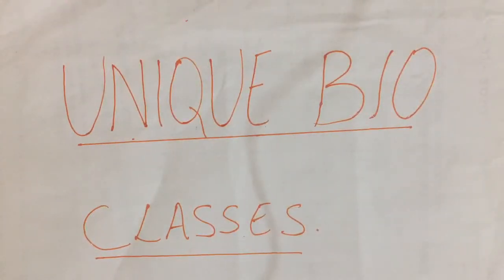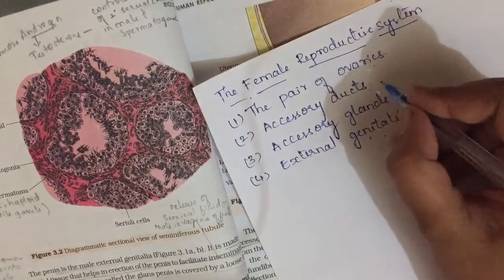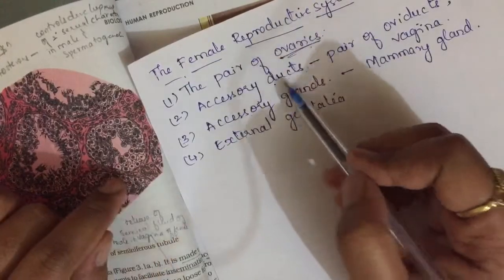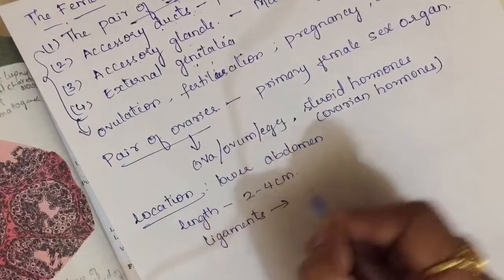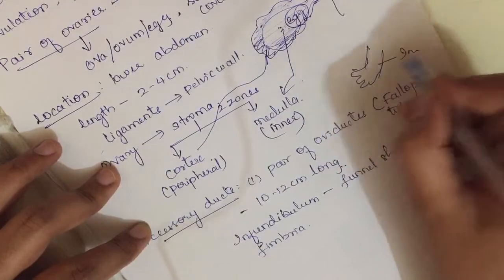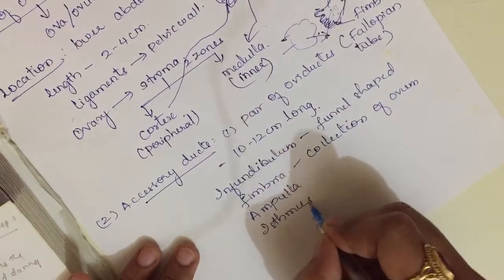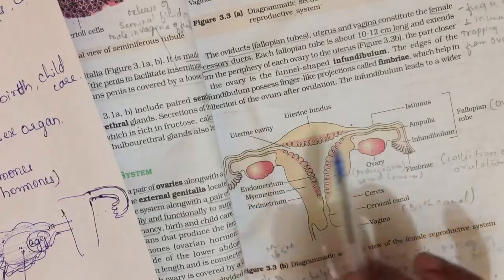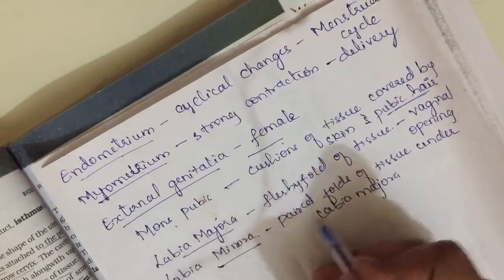Female Reproductive System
Female Reproductive system includes
1) Pair of ovaries
2) Accessory ducts: Fallopian tube, uterus, cervix , vagina
3) Accessory glands: Mammary gland
4 ) External Genitalia.